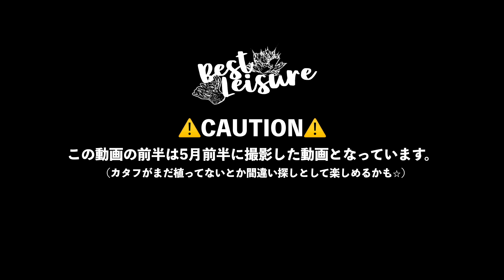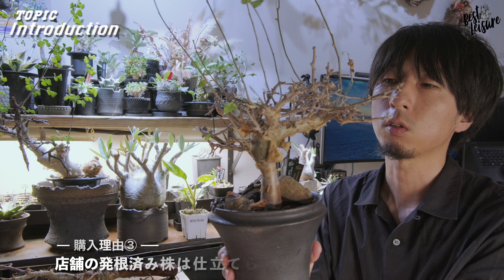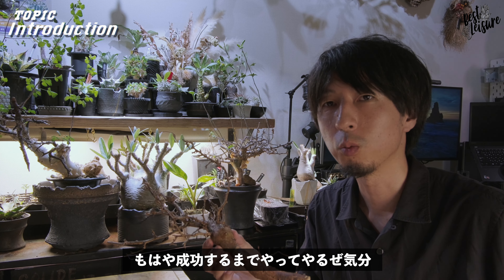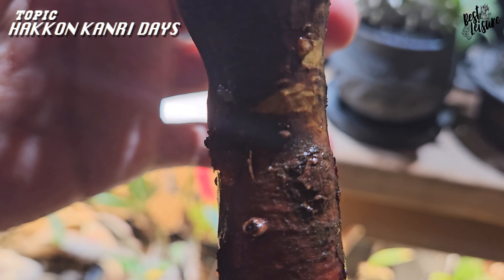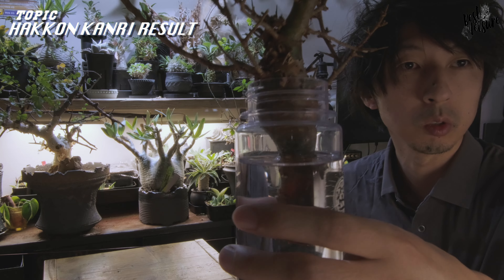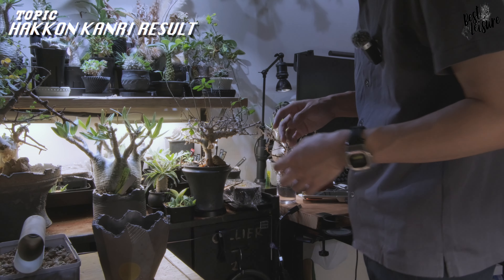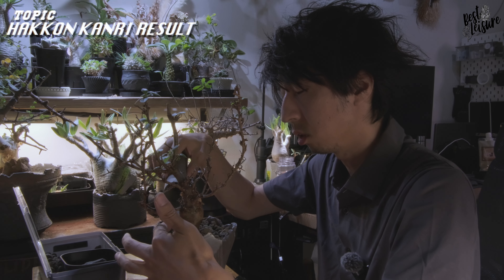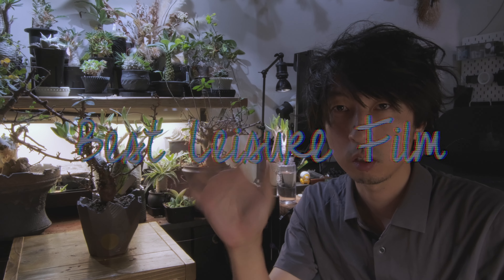【灌木発根管理】コミフォラの発根管理に挑戦！相当な長期プロジェクトを覚悟したけど・・・｜灌木｜ヤフオク｜N/OH｜植替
大好きなコミフォラ・灌木植物の発根管理に挑戦❗️
・YouTuberっぽいやつ、緊急動画⚡️
・獣が原の戦利品☠️
・抜き苗コミフォラを選ぶメリット3つ👍
・美味しく照り焼きがおすすめ🍗
・苦戦に継ぐ苦戦・・・になるのか⚔️
・最後の最後に・・・🗞️

■チャプター
0:00 Opening
00:36 Introduction
05:21 HAKKON KANRI DAYS
09:54 HAKKON KANRI RESULT
15:38 Conclusion

■関連アイテム
・ヤフオク 検索おすすめ

■関連動画
【愛珍植祭】Shumica、変植ニズムと参加した極上株の揃う植物イベント出店イベントレポート
【見たことないアガベ】オテロイ超選抜！背中を労われ！7ヶ月実生大鉢上げ選手権！
【ピュアカタフ】満を持してコミフォラカタフをハビタットスタイルで植え替えたらかっこよさが臨界点突破した

使用機材
FUJIFIILM X-S20
XC15-45MMF3.5-5.6OIS PZ B
Xiaomi 14 Ultra（サブ）
Velbon x Coleman スリム三脚
DJI Action 2 Dual Screenコンボ
GODOX MoveLink M2 ワイヤレスマイク

動画化関連ソフトウェア
動画編集ソフト - Final Cut Pro -

※上記リンクからご購入いただいた場合、皆さんへの追加費用負担などは発生しません。